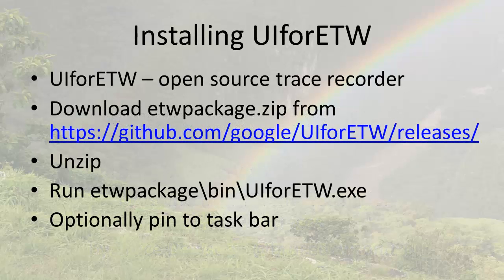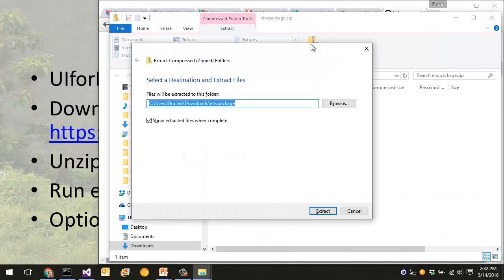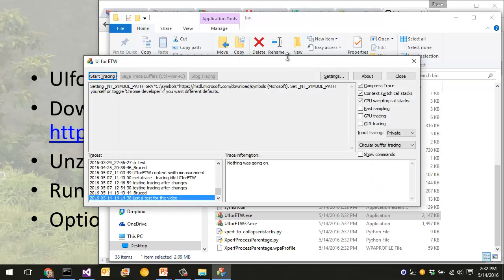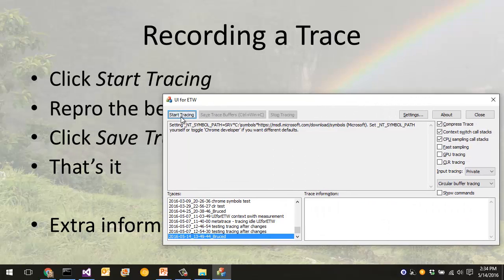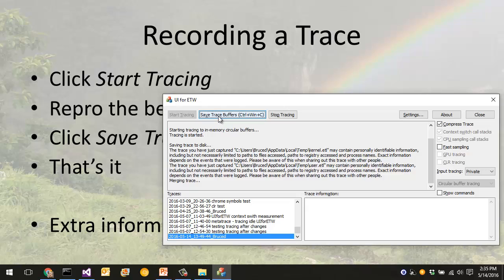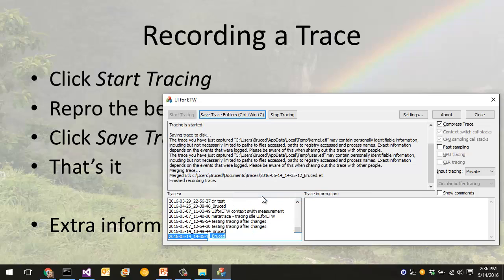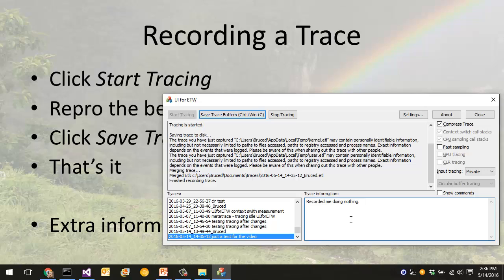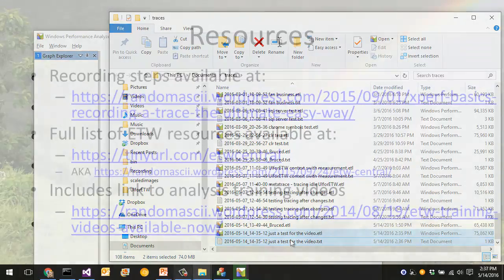Recording traces with UIforETW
This video demonstrates how to record ETW traces using the open source UIforETW tool.